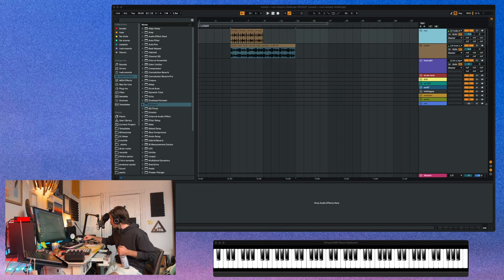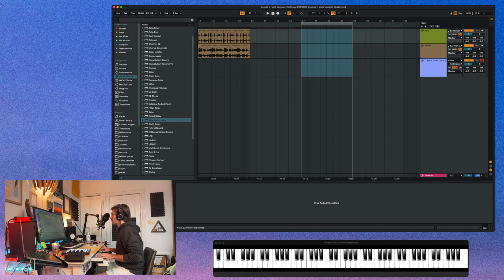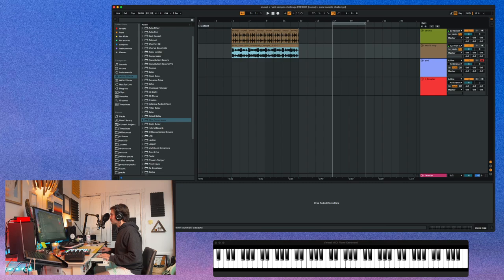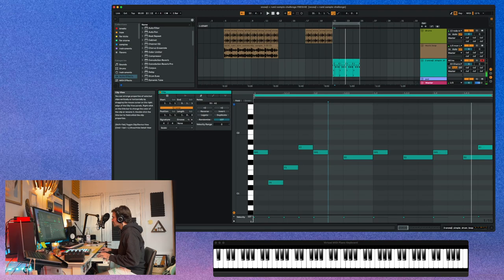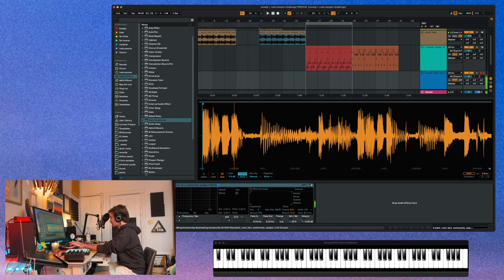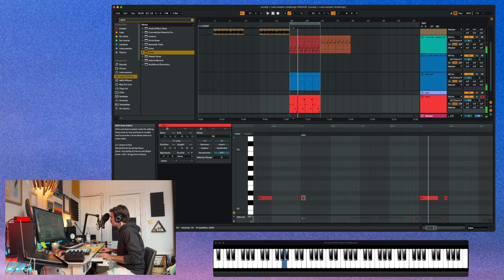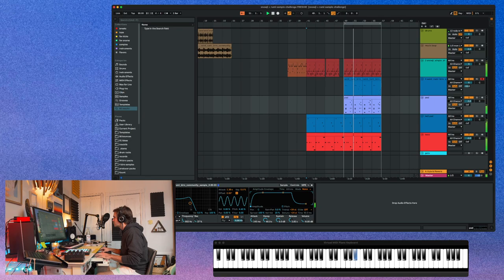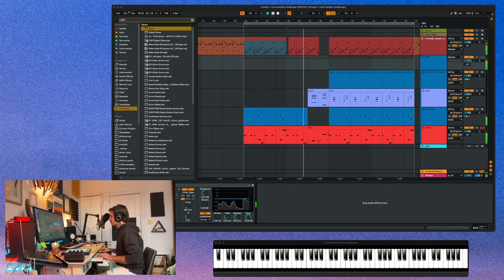Birocratic (Making a beat with only - COMMUNITY BEATMAKING) Сhillhop - Twitch Stream